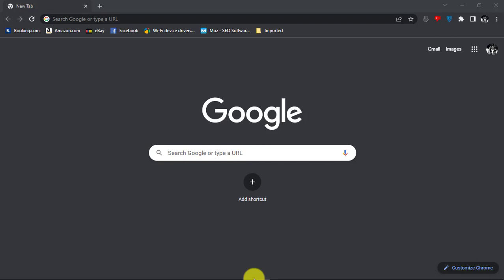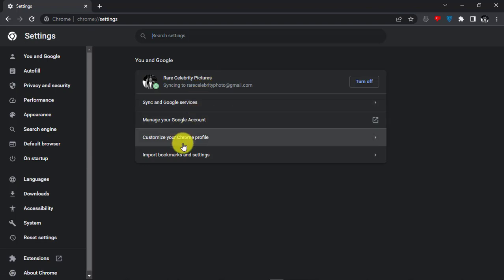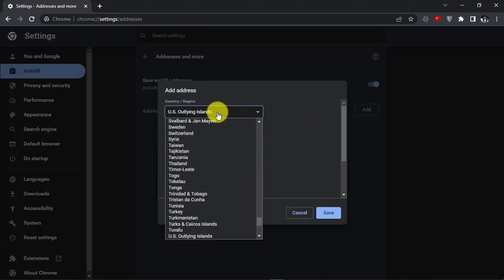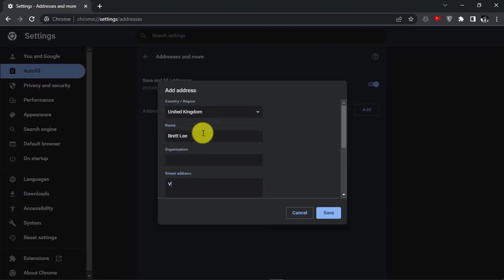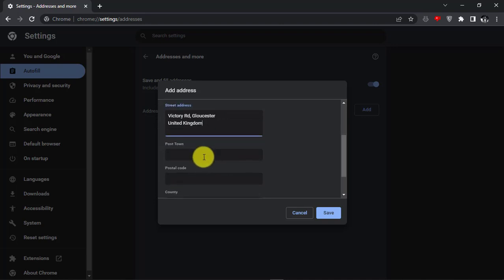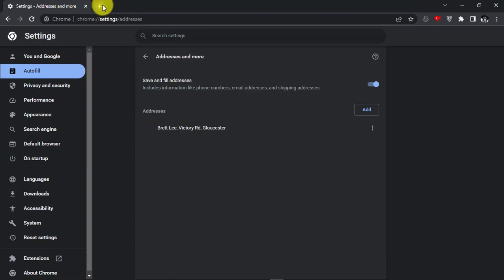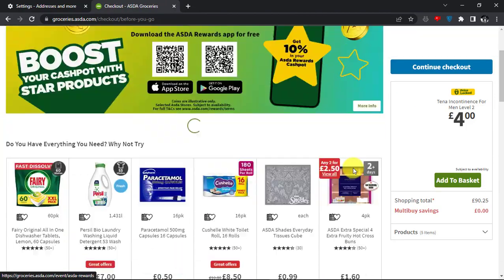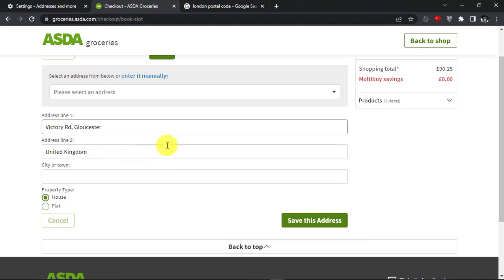How To Save Address in Google Chrome For Autofill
Learn how to save address in Google Chrome for autofill in this video tutorial. You can save your address along with all your information in Google Chrome so that you do not have to go through the process of filling all your details manually every time you sign up for new website. This is very easy to do and all your information will be safe.